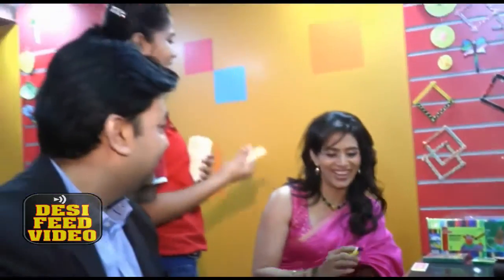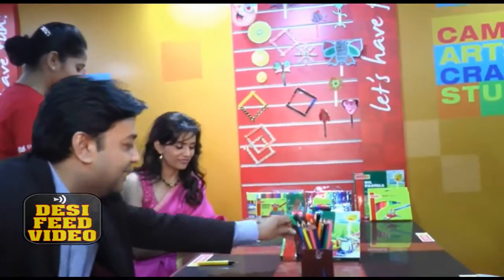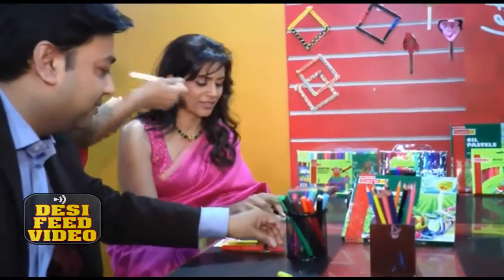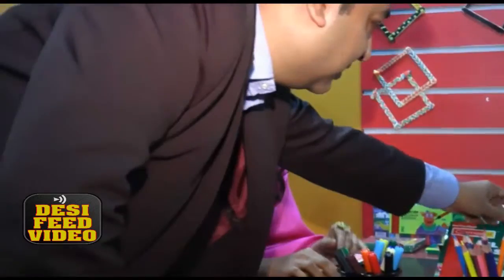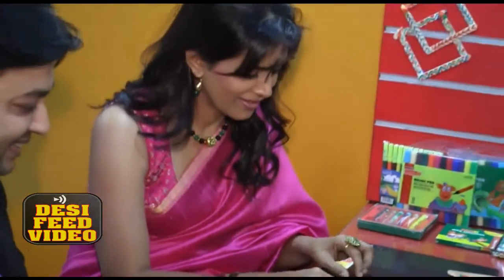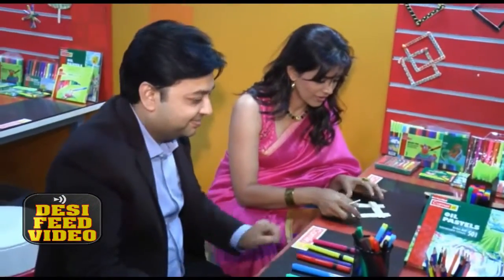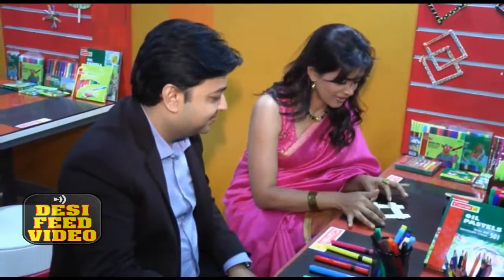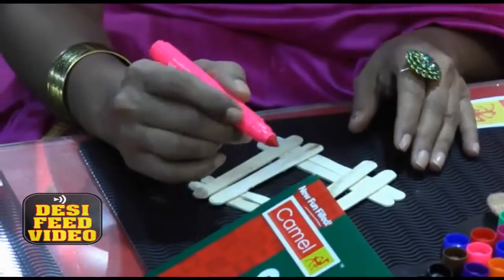KOKUYO CAMLIN CELEBRATES PRINCIPALS DAY WITH SONALI KULKARNI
Stay Updated for Latest Bollywood News 2015, Entertainment News in Hindi, Parties, Events, Photoshoot, Gossips, Trailer Launch & Hot Videos @